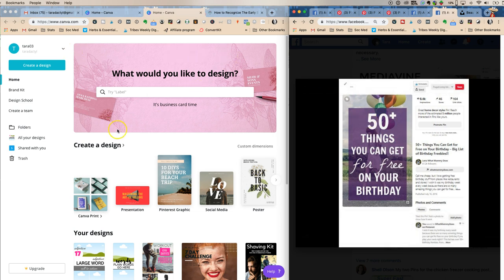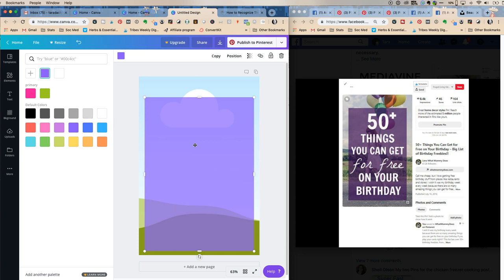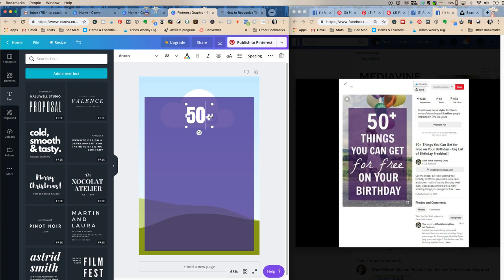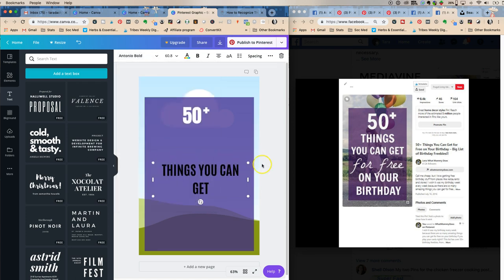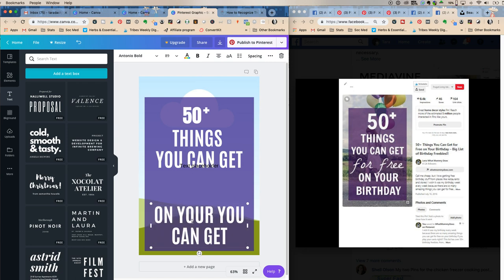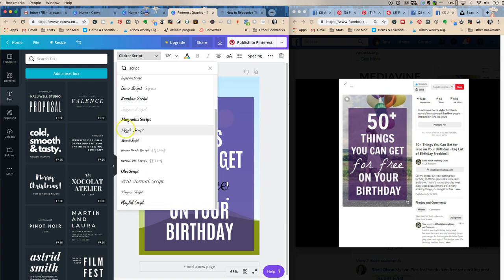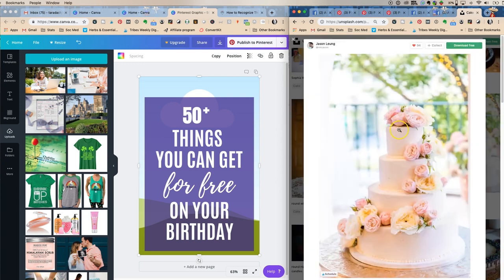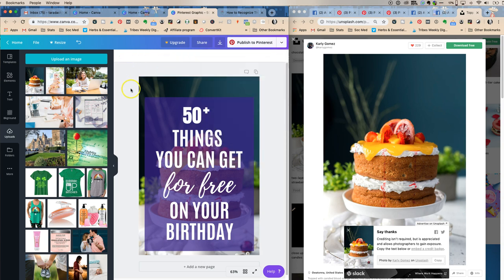How To Design Simple Pin In Canva – Canva Template Tutorial - Video Wikki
how to design a simple pin in Canva! In this tutorial, we'll show you how to create a custom pin in just a few easy steps. With Canva's drag-and-drop tools and a huge library of graphics, it's easy to make even the most complex designs look professional. From creating custom shapes to adding backgrounds and images, we'll walk you through the entire process. Watch now and get creative!